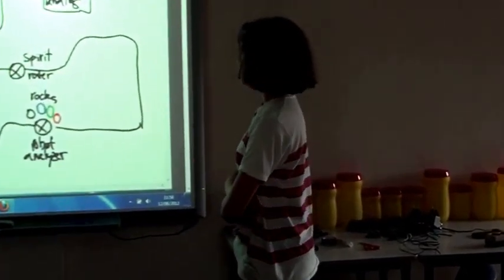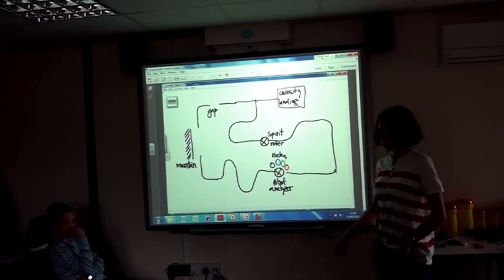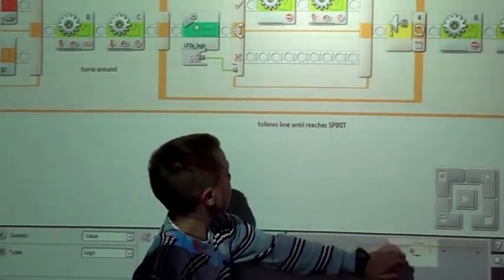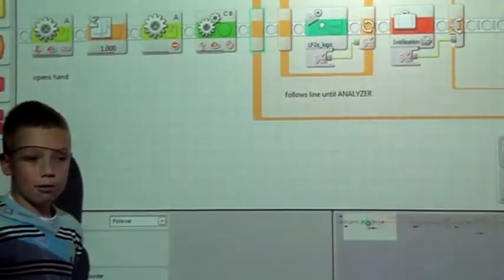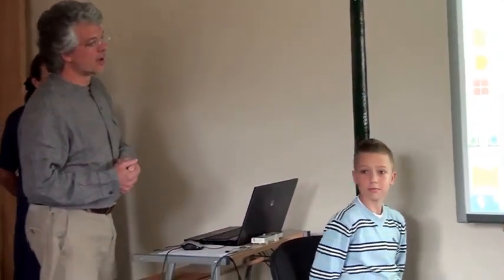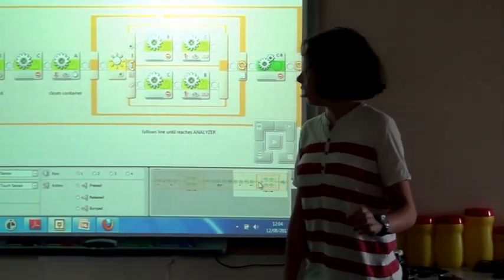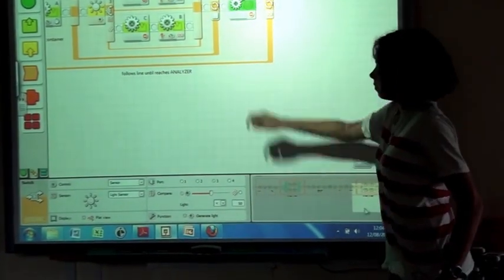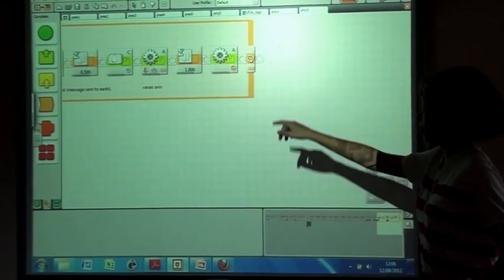120812 LMFL Robotics Queens presentation 4 challenge